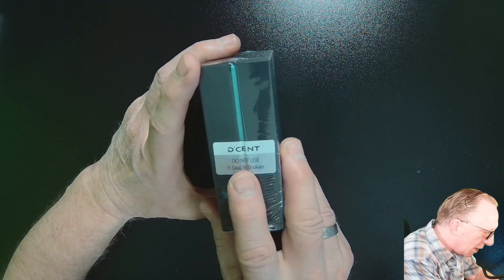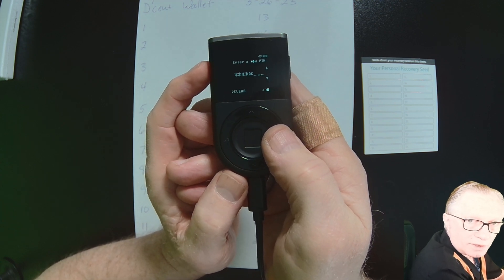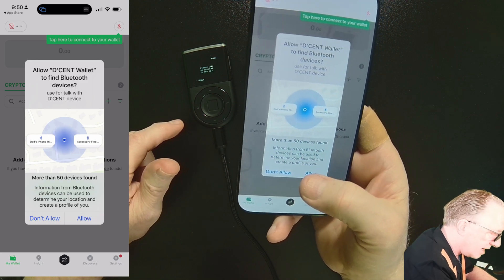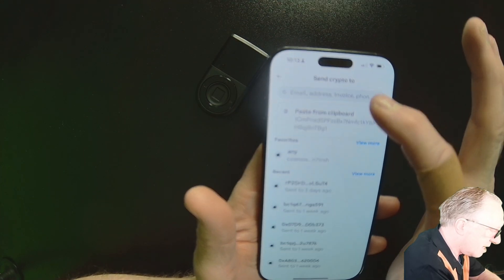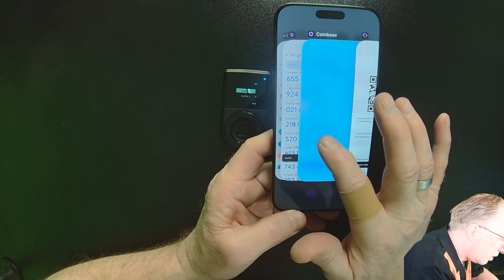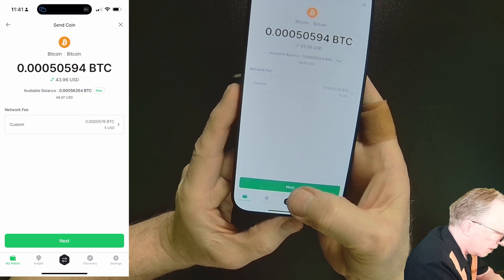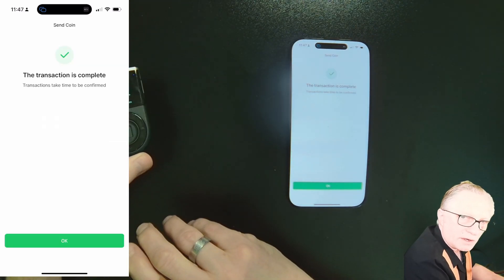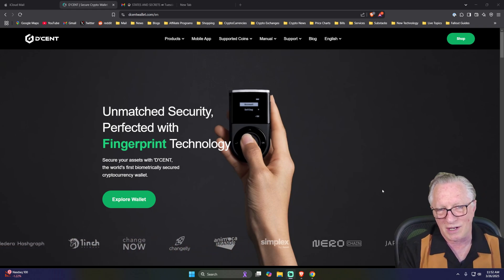D'CENT Biometric Wallet: Unboxing, Setup, & Crypto Transfers (New USB-C)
Learn how to set up and use the D'CENT Biometric hardware wallet with its new USB-C connector! This video walks you through unboxing, initialization, seed phrase backup, and setting up crypto accounts. I'll demonstrate how to make deposits and withdrawals, and show you how to use the D'CENT companion app for seamless wallet management. Secure your crypto with fingerprint technology!

00:00 Introduction
00:36 Unboxing
02:40 Initialize D'Cent Device
03:53 Backup Wallet
05:42 Install & Configure App
06:22 Add Crypto Accounts
06:58 Fund the Wallet (Deposit Crypto)
12:20 Sending Crypto Out From Wallet
19:14 What if I Lose my Finger !?!